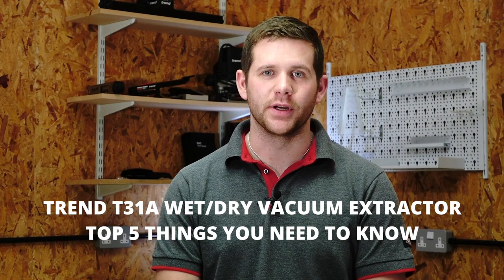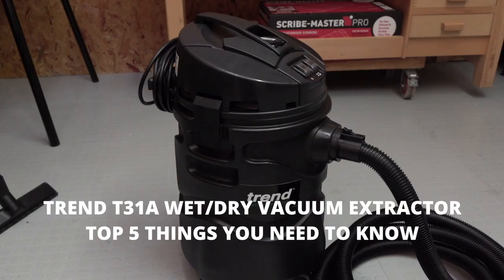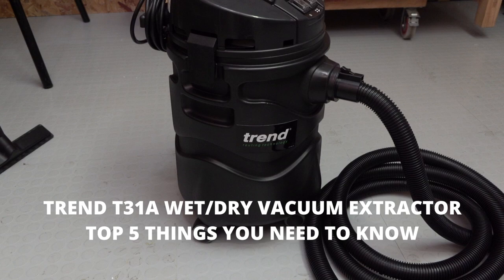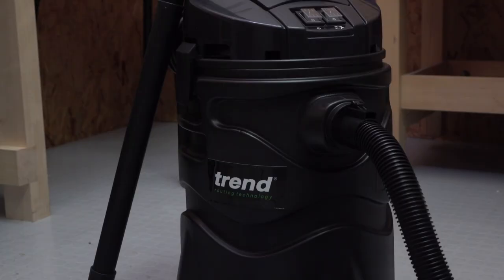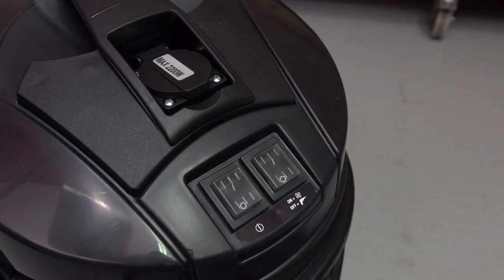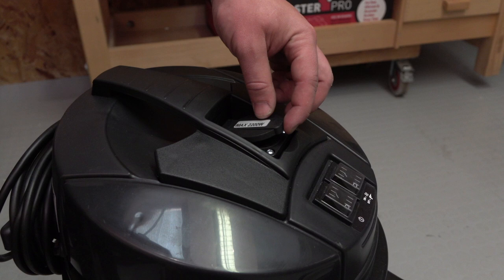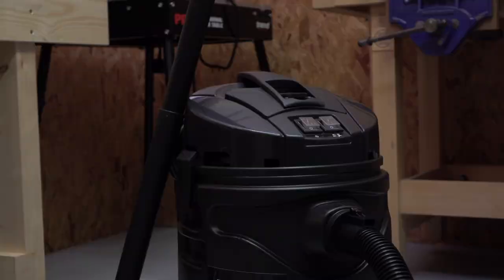Trend T31A Wet/Dry Vacuum and Dust Extractor - Top 5 Things You Need to Know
Trend T31 Wet & Dry Vacuum Extractor 1400 Watt 240V

Ideal for workshop or garage applications. The container can hold 35 litres of dry waste or 22 Litres of wet waste. This powerful semi-professional wet and dry Class L auto-start vacuum extractor has power take off. Designed for hobbyst, DIY and light trade use in mind.